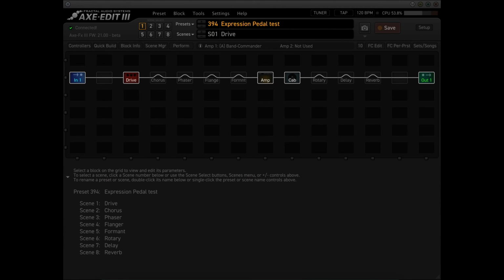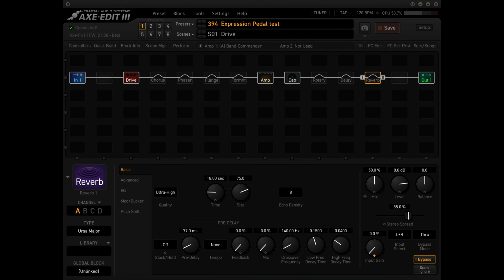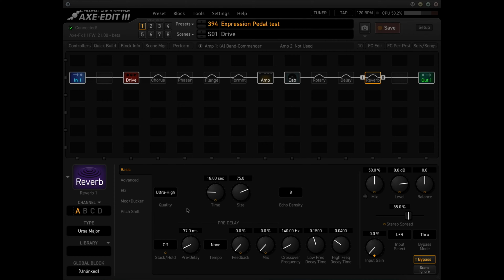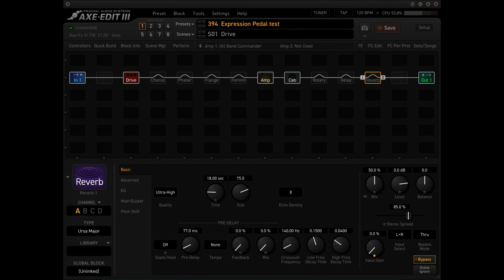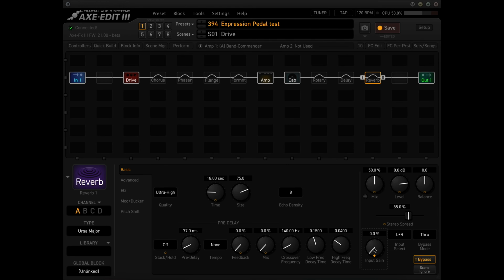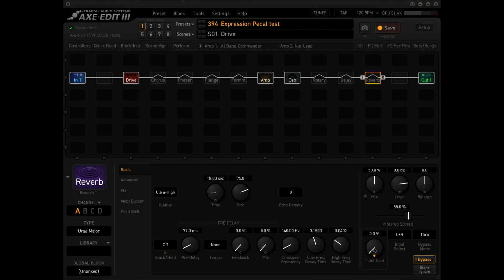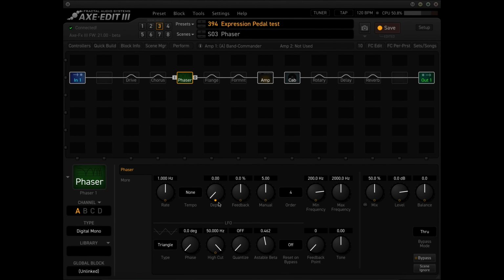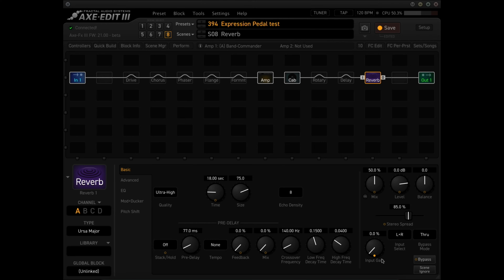Axe-Fx III/FM9/FM3 - How To Use Your Expression Pedal For More Than Wah & Volume!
Fractal folks - would you like to use your expression pedal in your own presets, but you don't know the steps involved? Watch this video and learn how to assign the expression pedal to control all sorts of parameters!